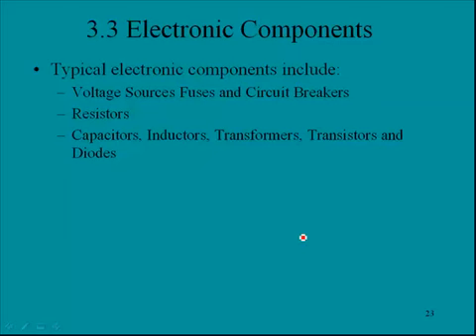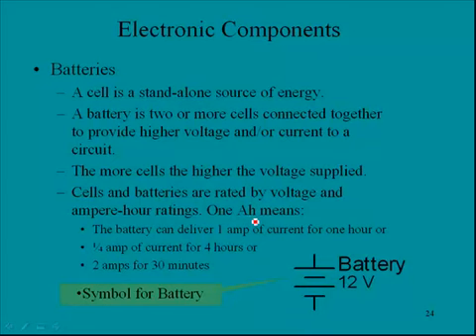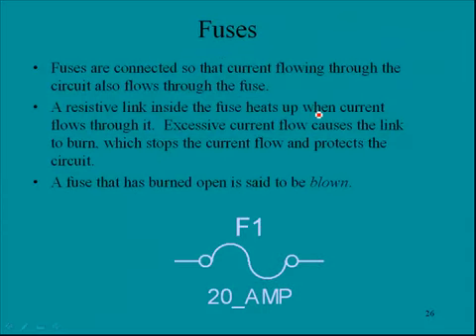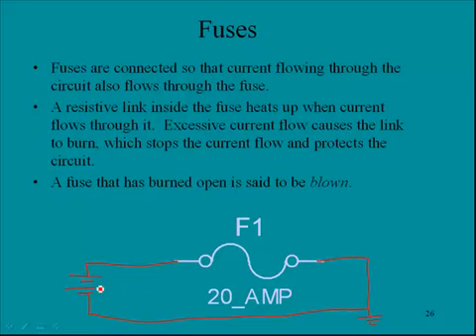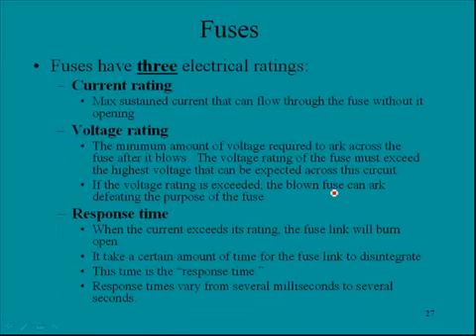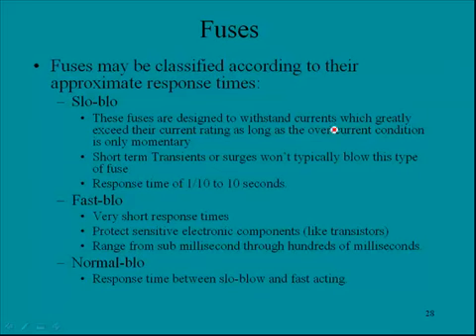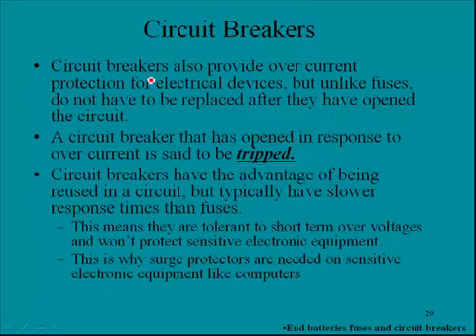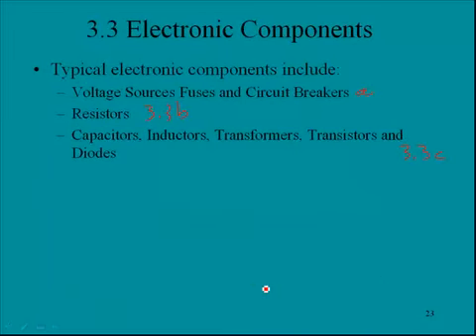Electronics Components | Type A Components | Chapter 3 Lecture 3A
electronic components
electronics
electronics components
components
basic electronics components
basic electronics
all electronics components
basic electronic components
electronic
electronic components explained
electronic component
electronics engineering
how to identify electronics components
electronics tutorial
electronics basics
components for electronics
electronics component
electronics components guide